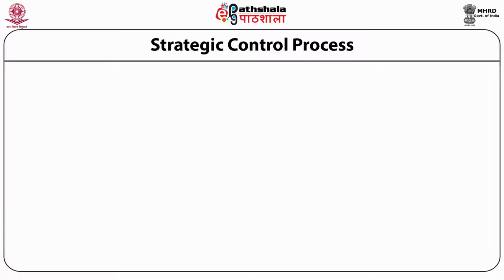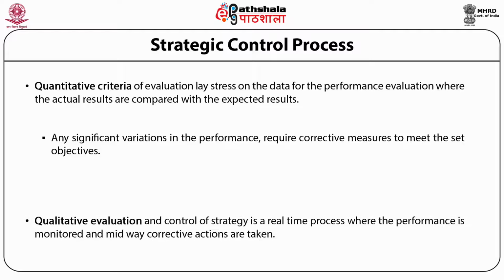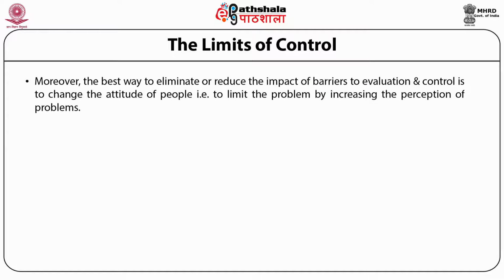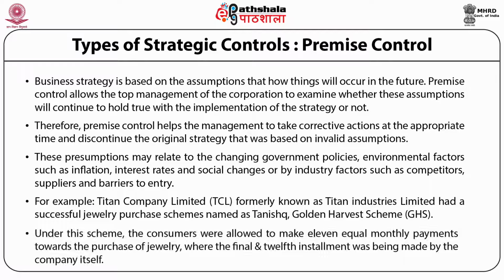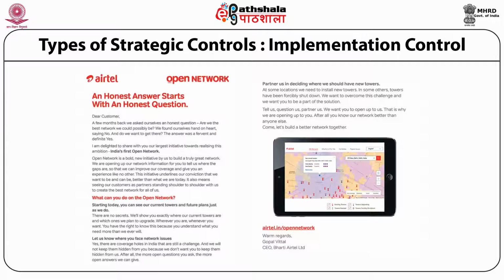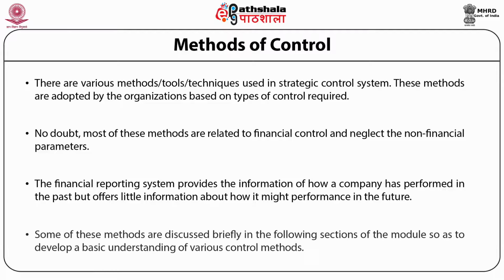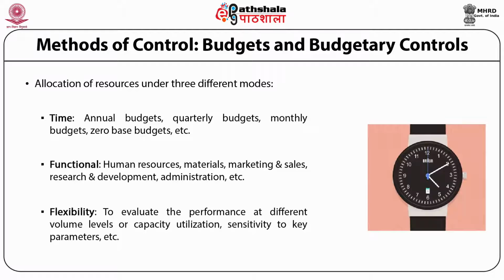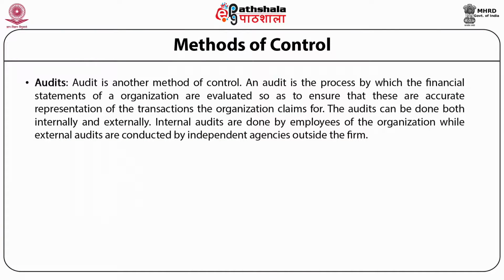M-30. Strategic Control